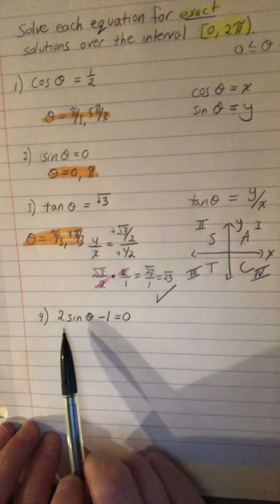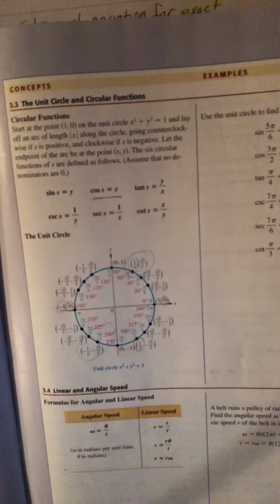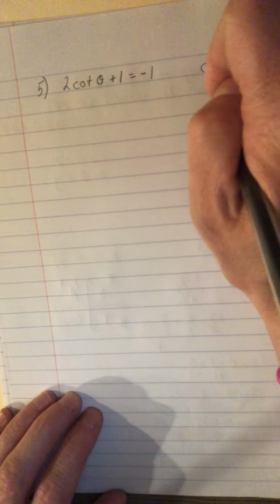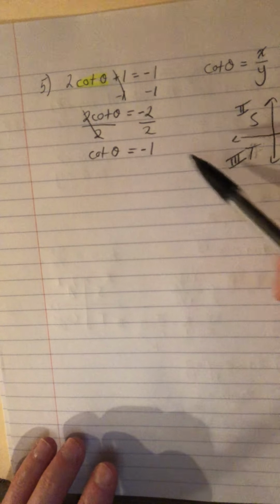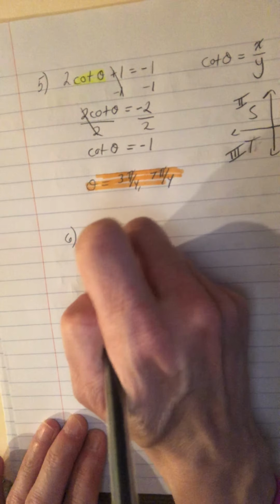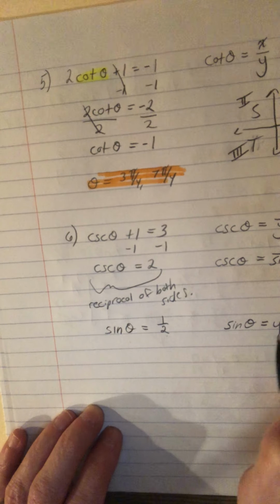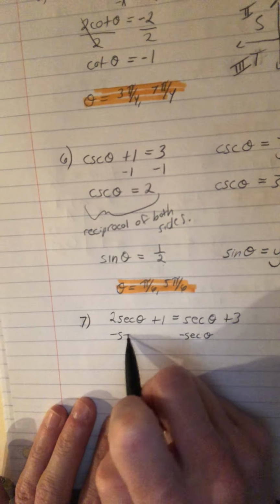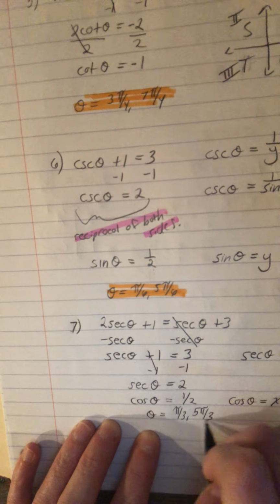March 25, 2020